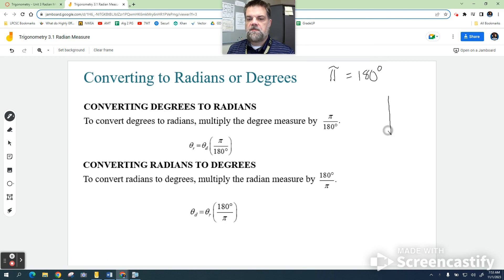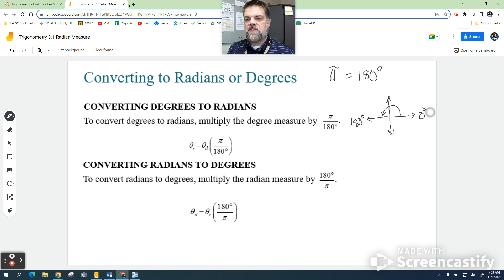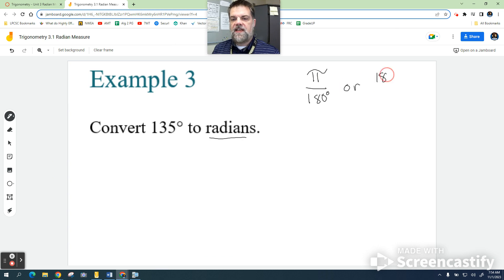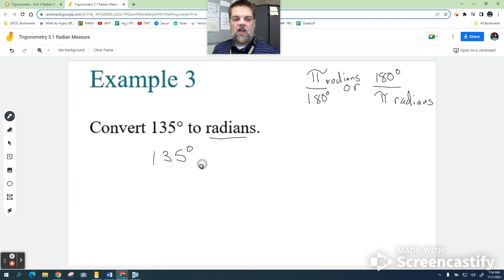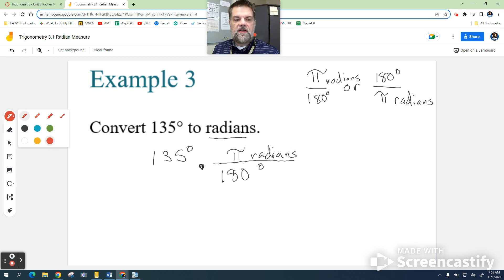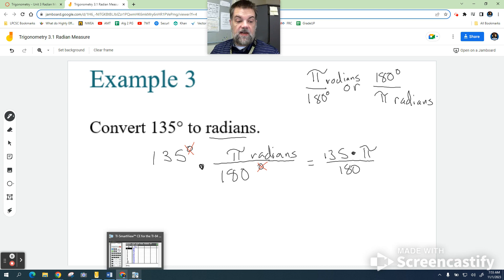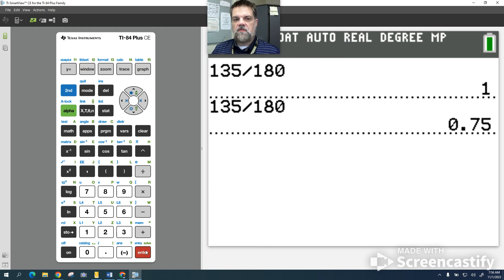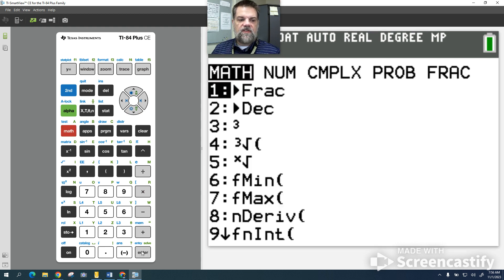Trigonometry 3.1 Radian Measures and the Unit Circle Example 3